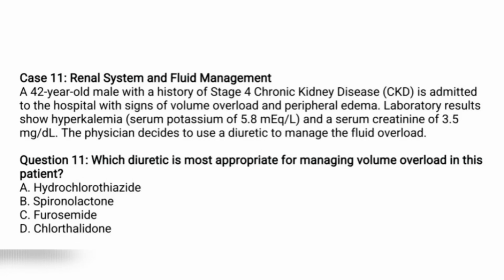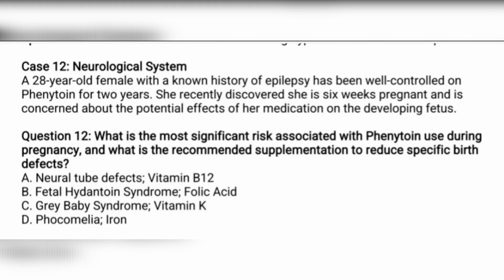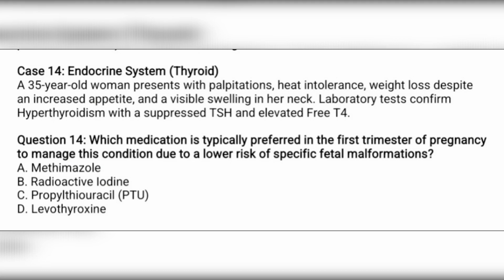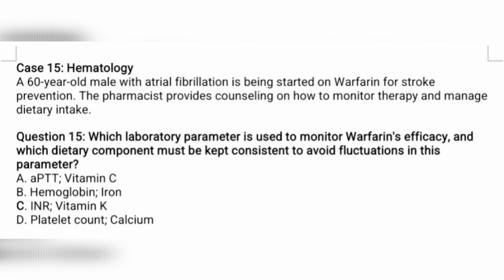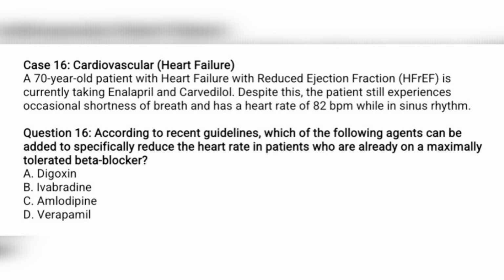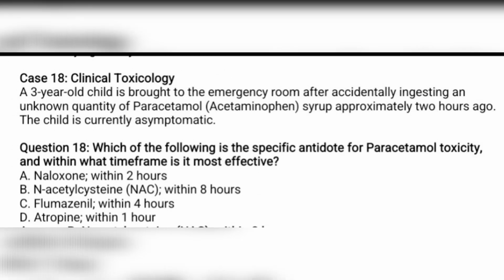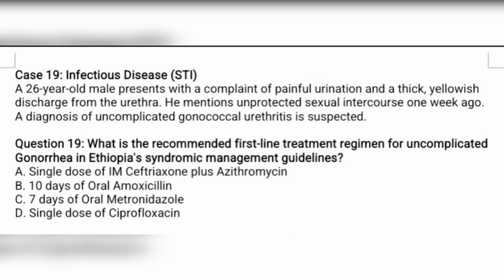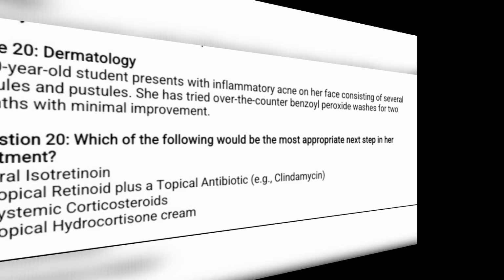Pharmacy COC Exam: case 11-20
Welcome to Pharma Pass, your ultimate study hub for health science licensing preparation! We specialize in breaking down high-yield Certificate of Competence (COC) sample case questions for Pharmacy, Nursing, and Medicine students. Through step-by-step rationales, clinical case reviews, and proven exam strategies, we help you bridge the gap between classroom theory and exam success.